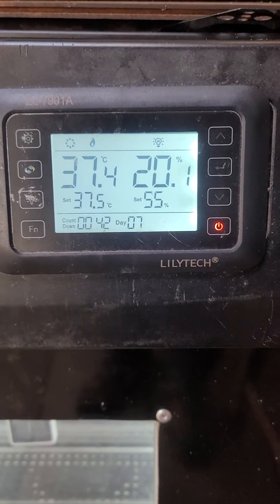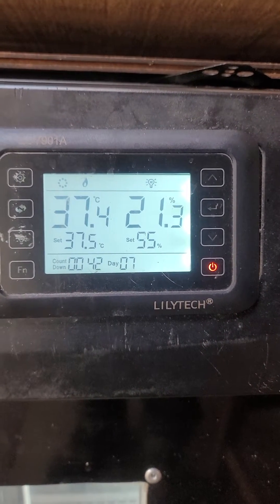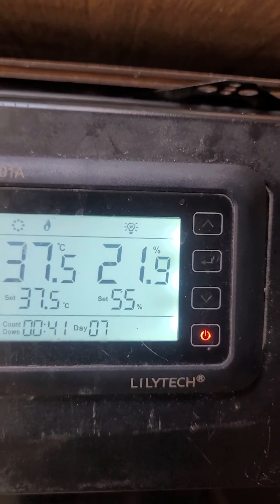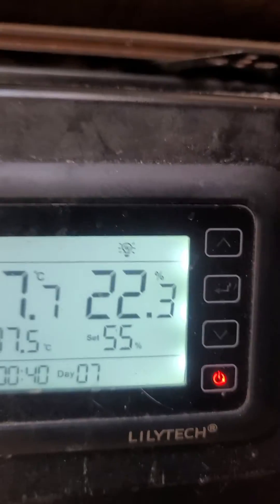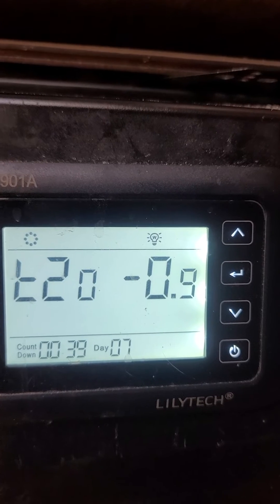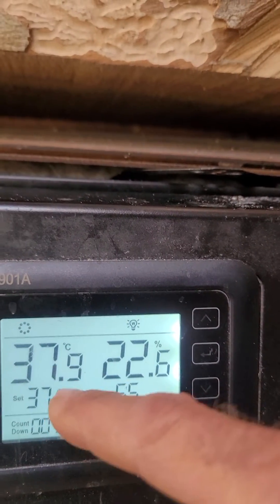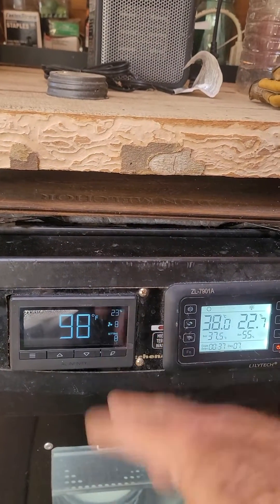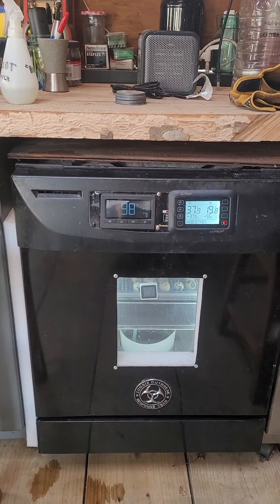How To Calibrate Lilytech ZL-7901A Incubator controller temperature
As noted in our book Quail-esstentials ($19 Amazon) we dedicate a lengthy chapter on incubation, DIY incubator builds, and issues to consider when adding an incubator to your Quail Business or Homestead.

The accuracy of the incubator controller varies with quality of build, price point, environmental temperature variations and age of the unit.  Here we address changing the Lilytech ZL-7901A used in our DIY repurposed dishwasher incubator, the primary incubator we use for our own business.

Over time, the supplied sensors with even the higher quality incubator controllers may lose their efficiency.  Buildup from dust or calcification from not using distilled water in your humidity reservoir can affect the digital sensitivity and therefore, along with routine cleaning, it is always a good idea to compare the actual temperature with the Reading of your controllers display.  this video shows you how to adjust the "calibration" of the sensors to provide an accurate temperature setting and therefore more  successful quail babies.

we suggest using at least 3 additional external or accessory temperature instruments to determine a true reading.  we also suggest you take these accurate readings at "egg level", either the eggs themselves or at the tray level of your most used incubation tray in multiple tray units.  it's not a bad idea to take and record readings from various tray levels as well as various locations of thee same tray to determine and account for any cold or hot spots.  keep these in a note book and adjust your temp settings as needed when using such tray levels (tray 1 = +.4°C, tray 5 = -.3°C for example).  For this example video, we are calibrating to the middle level tray, and the middle of that tray or Tray 3, center position to standardize the entire unit.

To calculate the true temperature we suggest using 3 high quality thermometers.  after all, recalibration to an inaccurate true reading is well, inaccurate.  We suggest using different types or styles with the idea that if each provide the same reading, then you can be pretty sure you have a good true reading to begin with.

we suggest an infrared 12:1 "point and shoot" laser thermometer such as the Ames Instruments sold at Harbor Freight.  this is also good for  setting up brooders and adjusting brooder temperature throughout the daily temp changes where the noon temp may be different from a chilly morn or overnight and the distance from the brooder heater to the babies could be adjusted.  the second thermometer we use is an Aquarium Thermometer with external probe or sensor.  this allows you to place the sensor in various locations and compare with the instantaneous infrared readings.  note that probed thermometers and well as self contained units take time to come to temperature so wait a few minutes before taking your reading.  thirdly, we keep a digital thermometer on the middle tray so that we can always have a quick look and see if anything is ever out of sync... or "whack" as they say.

once you determine a true, triple verified reading of the actual temperature, now you can compare with the reading on your controller's readout or LCD screen.  often the "factory settings" are spot on, especially when you purchase a complete incubator system such as the GQF Sportsman cabinette or even a Hovabator or Farm Innovations desktop unit.  but pending the location of your incubation area (in your basement, garage, shed or kitchen) the outside temp may affect the reading.  it's almost impossible to get a %100 insulation R value, especially when fresh air needs to be available to the inner chamber.  if that air is cold or hot, it may cause inaccuracies.

placement of the sensors in a DIY model may often require calibration, so let's look at that.

Now for the Lilytech  ZL-7901A calibration process:
1) determine the Actual true temperature of the unit by adjusting the setting until you get your desired temperature.  For quail, we use 37.5°C or 99.5°F

2) to Calibrate the Reading Temperature (TR) to the Settings or desired Temperature (TS), you must subtract or add in the units (°C/°F) you are using to compensate for the difference.

For Example
TR is 38.4°C, to get to 37.5°C, in this case your readout is .9°C too high, so it must be subtracted from the control read out.

       38.4°C minus 37.5°C = 0.9°C.

you must subtract -0.9°C from the reading to correct the read out.

if you have to set your incubator to a lower setting to get your desired 37.5°C Actual inside Temp determined by your 3 aux thermometers, then do the math to find the "difference".  In this case ADD this difference to the read out on your controller unit.

EX2: If 36.5°C is actually 37.5°C inside, then your readout is 1.0°C too low, and you add 1.0 to the T20 setting menu as the video describes.

Hold Settings + Return for 5 secs. scroll using the setting button
 Psd, T10, T11, ..., T16 (jumps to) T20 (calibration). Use arrows to adjust
enter or wait 5 sec.

Stay Free - TRQ